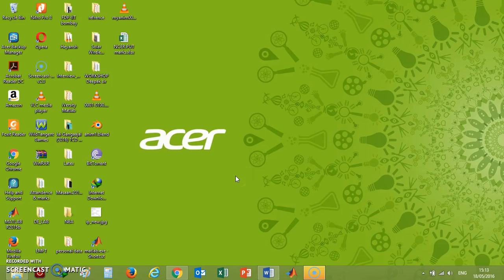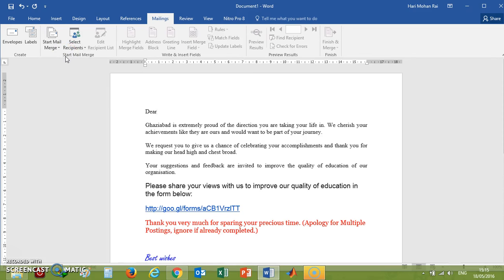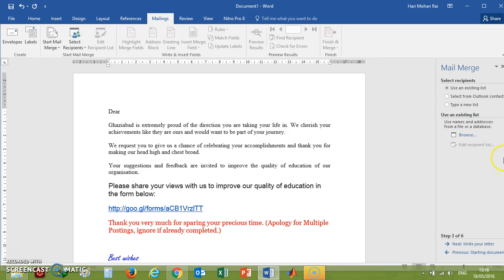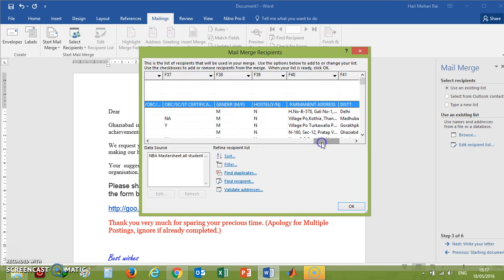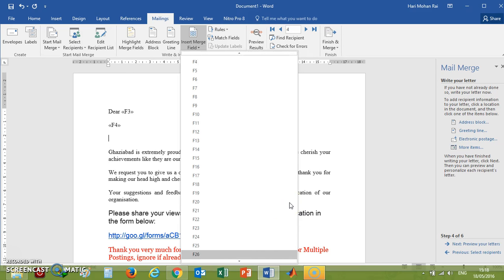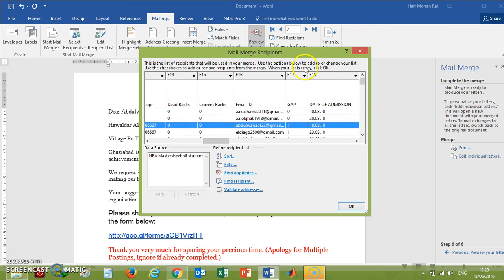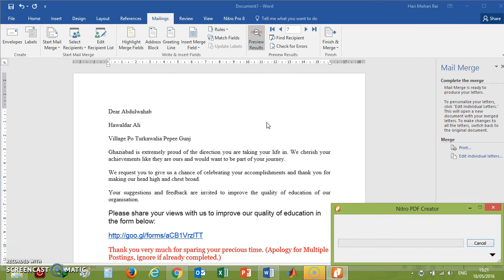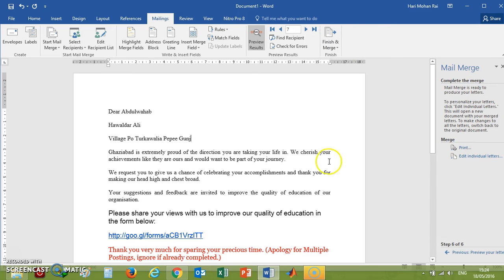learn mail merge step by step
This video explain about mail merge, step by step. For beginners, it is is very helpful to learn mail merge.